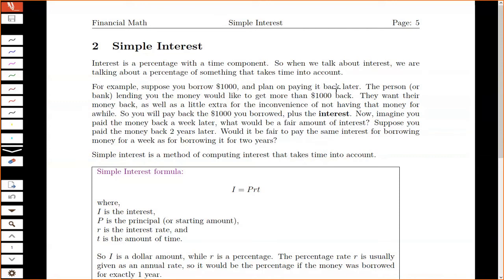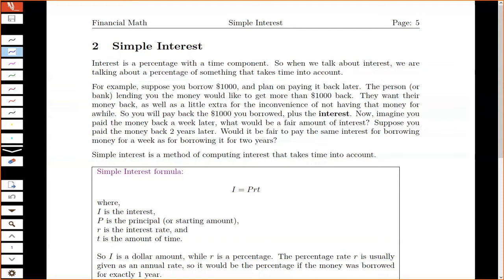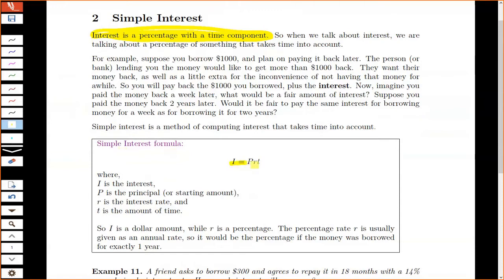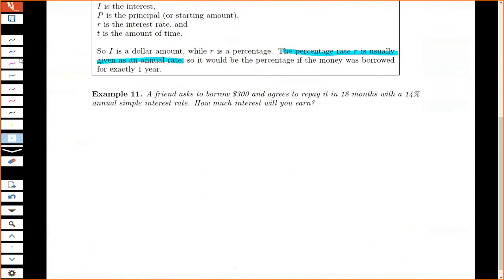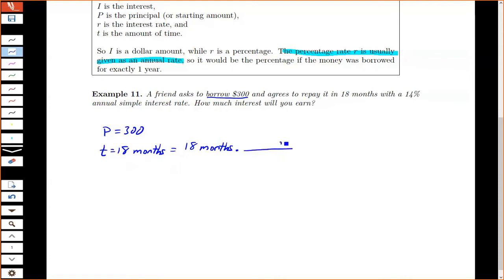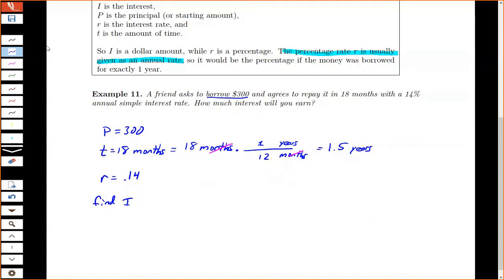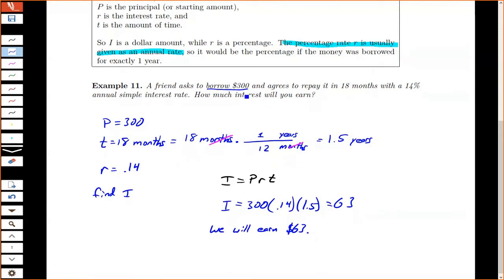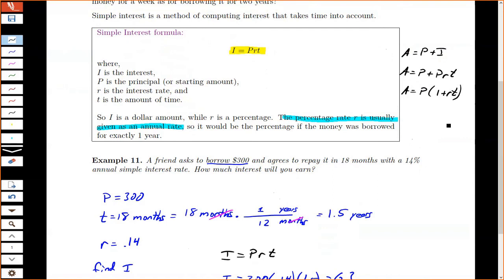1.2.1 - Simple Interest